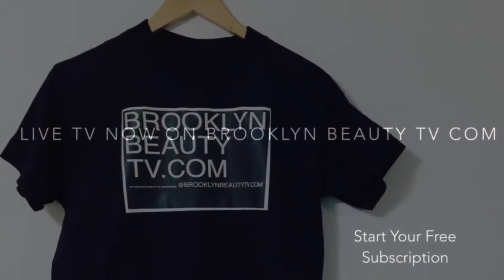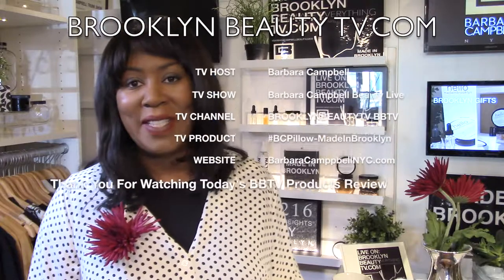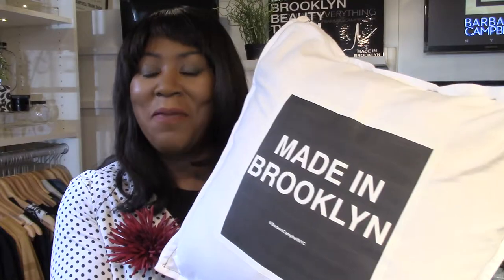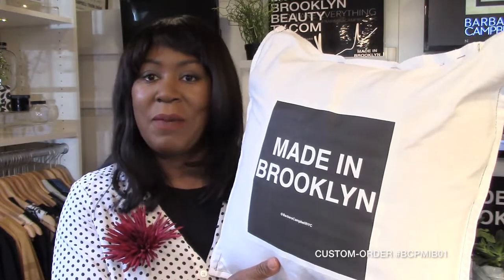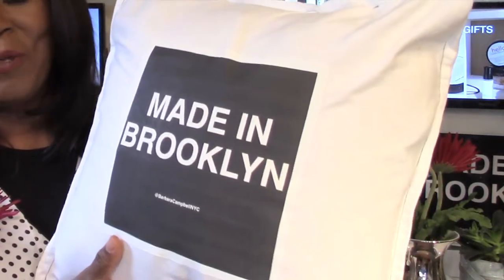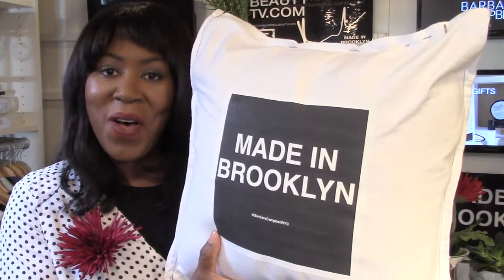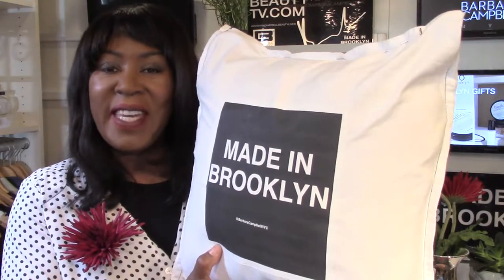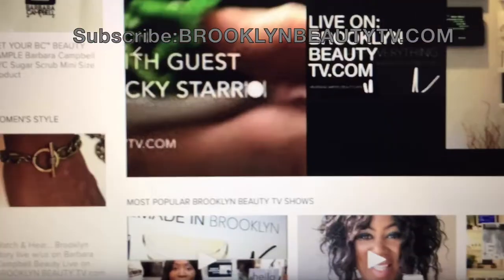Watch Barbara Campbell Beauty live On BROOKLYN BEAUTY TV .COM New BC Pillow Made In Brooklyn Design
This video is about My First BROOKLYN BEAUTY TV PRODUCT REVIEW - Barbara Campbell NYC BC Pillows Made In Brooklyn Design Collection For Your Home Or Office Gift This Year For The Holiday Shopping Week.